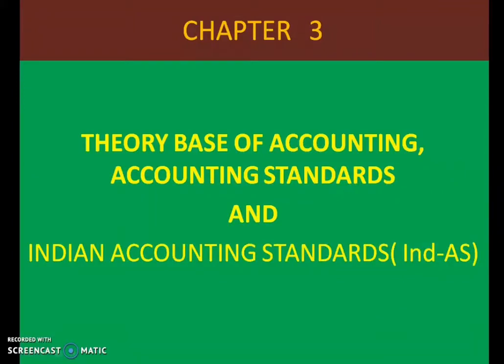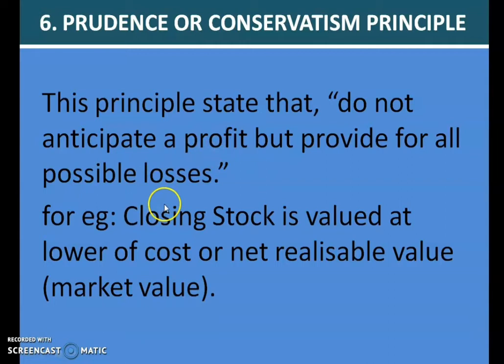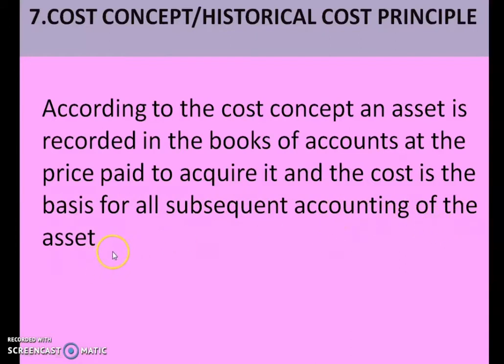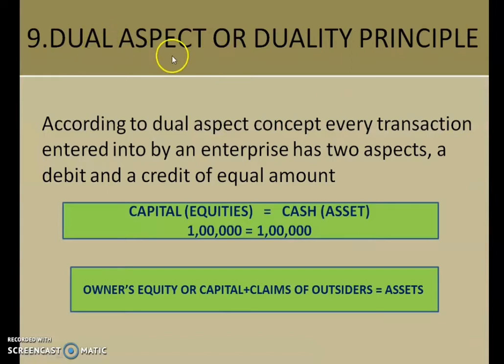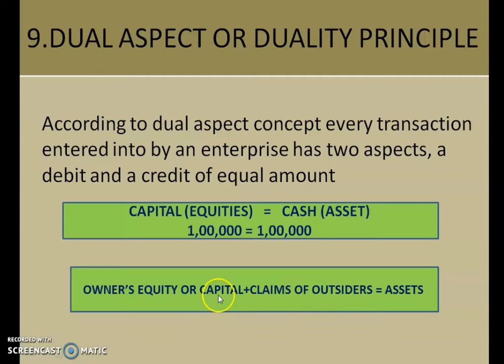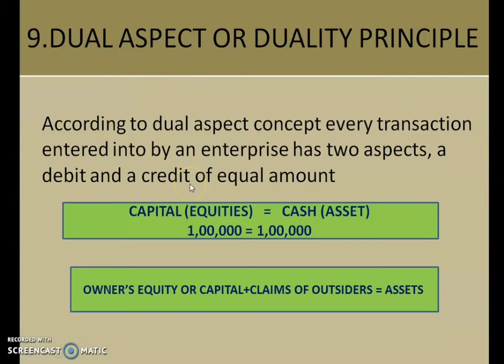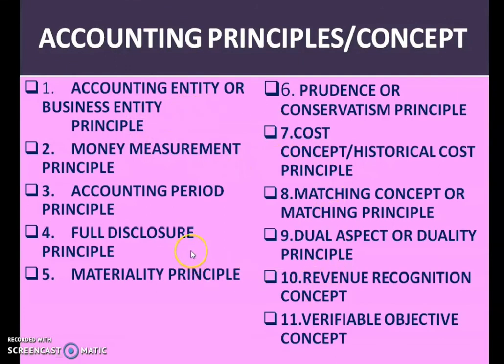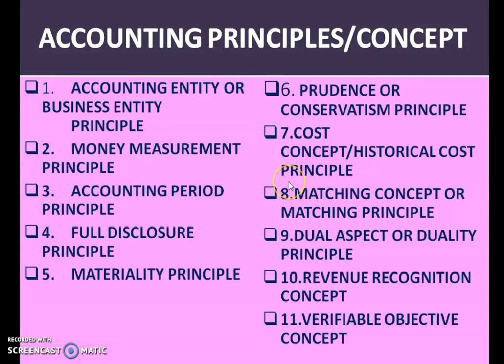LECTURE VIDEO: XI